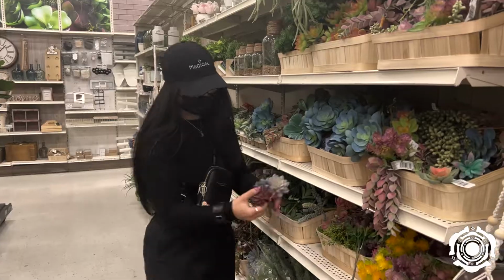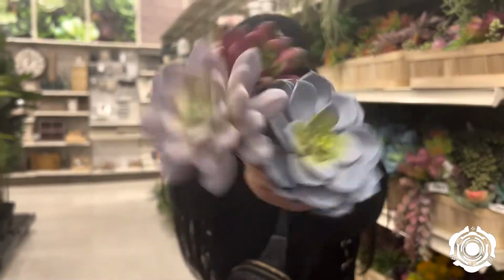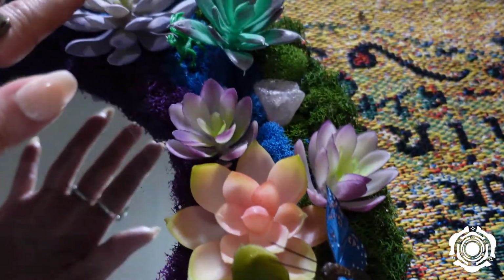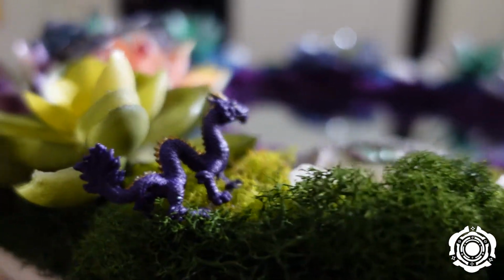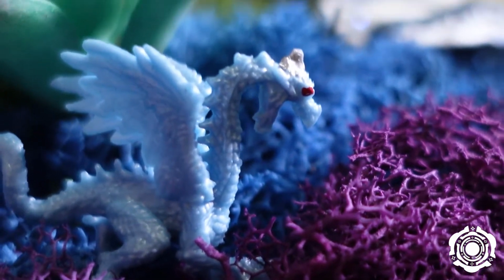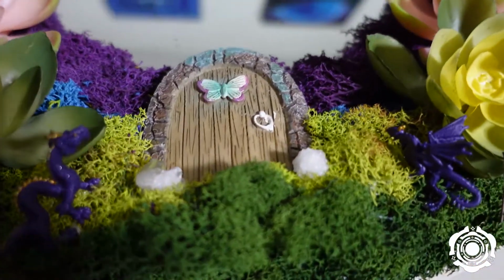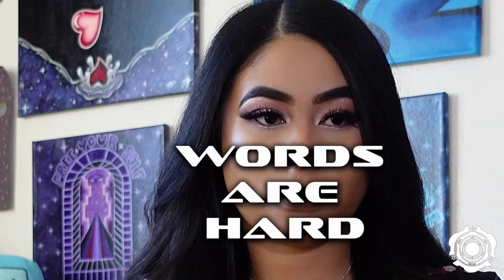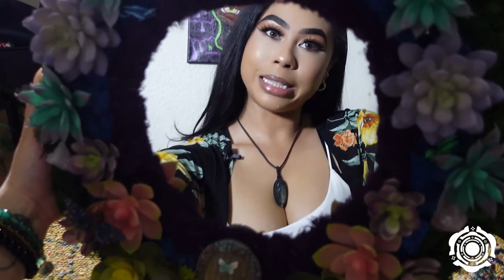✨MAGICAL MOSS MIRROR✨ *SO COOL* | CRAFT WITH ME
In today's video, I'll be creating my own fantasy moss mirror ! 🤗🌸🐉

🎥FILM EQUIPMENT🎥
Sony ZV1 (w/accessory kit)
LED Studio Lighting
Sony Alpha 7 IV Camera
Sony FE 16-35mm F2.8 GM Lens
Audio Mic